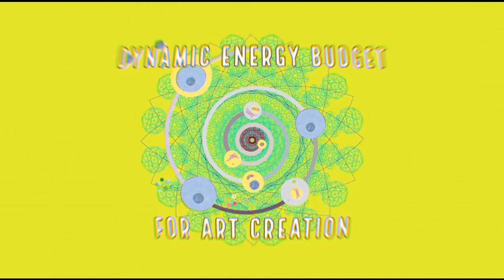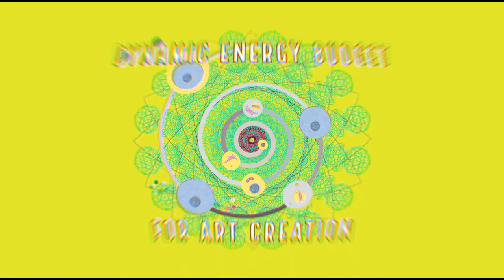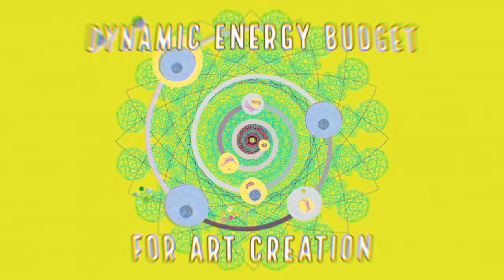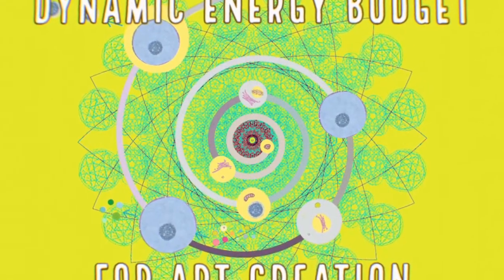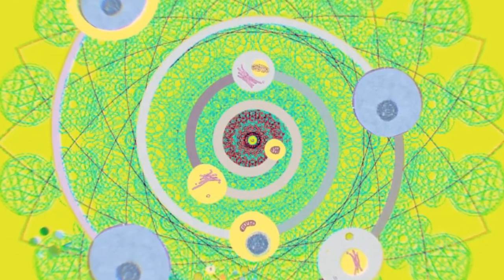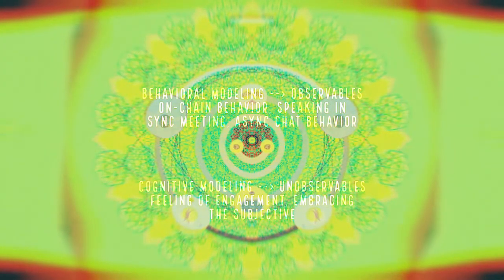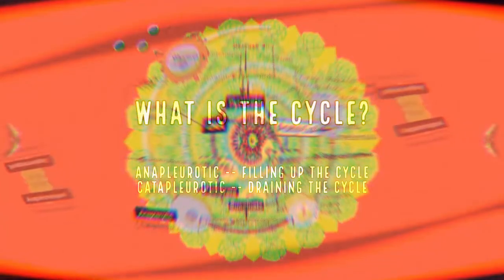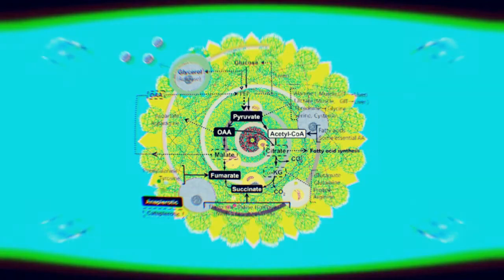Dynamic Energy Budget For Art Creation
What does Dynamic Energy Budget look like for the broader sense?

Dynamic -- Through time
Energy -- Energy is everything
Budget -- This word is just thrown in there to confuse accountAnts

Catabolism -- Breaking down
Anabolism -- Buidling up
Metabolism = Cata + Ana bolism

What is the cycle?
Anapleurotic -- Filling up the cycle
Catapleurotic -- Draining the cycle

View from the inside // View from the outside.

Curation of epistemic resource
Research & Activation around art, storing art (as initial creation, archiving, and sustained re-creation of meaning).

Valuing the process rather than the end product
Research core theme: Energy+human+machine
Truly interdisciplinary (artists, engineers, researchers,...)
Based on an innovative economic model using Web3/TE possibilities to embed metabolic systems (DEB) inspiration and ethics